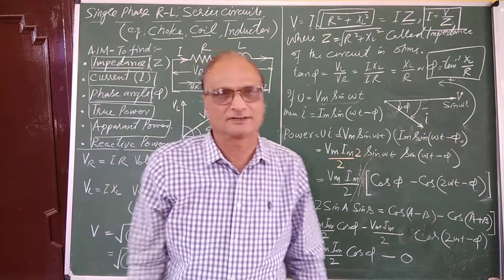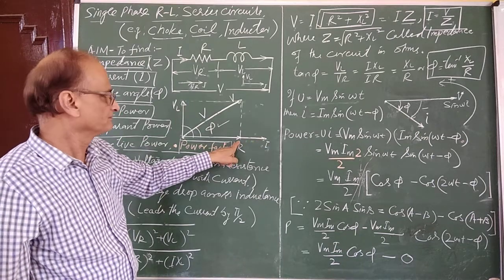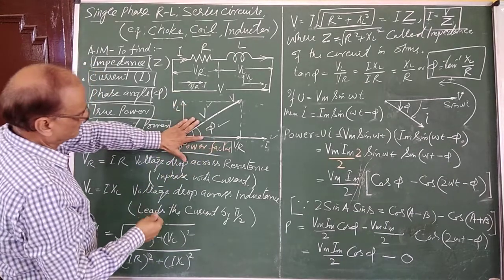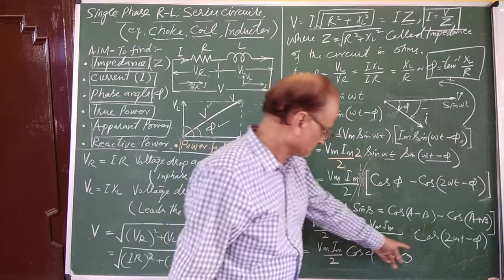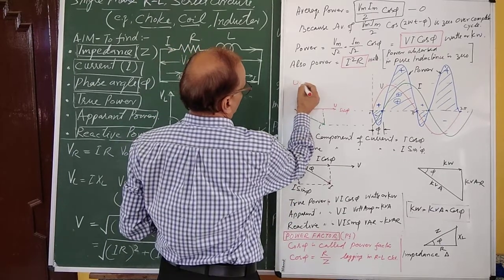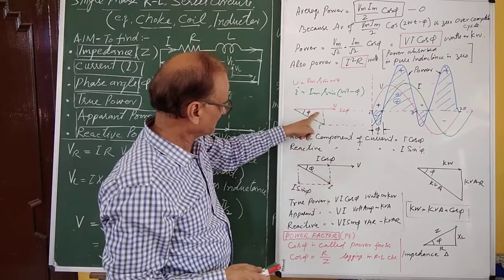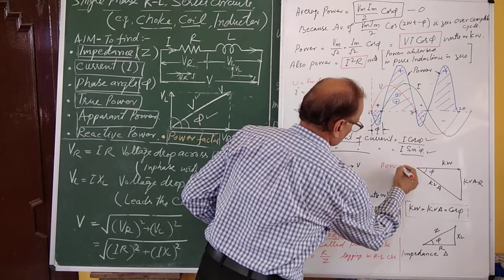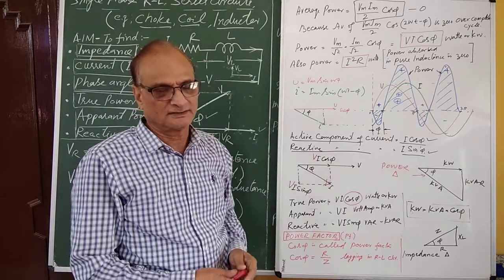SINGLE PHASE RL SERIES CIRCUIT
Resistance & inductance in series